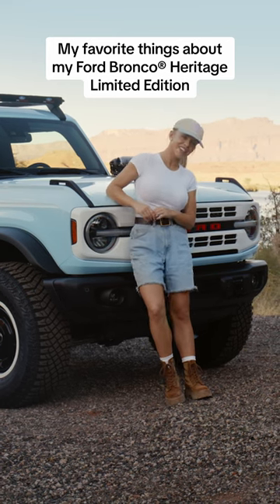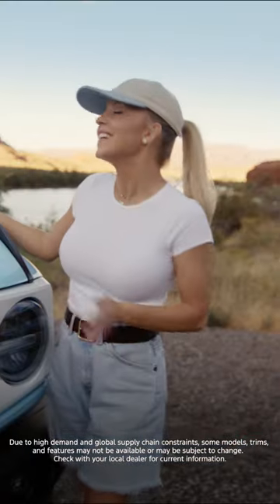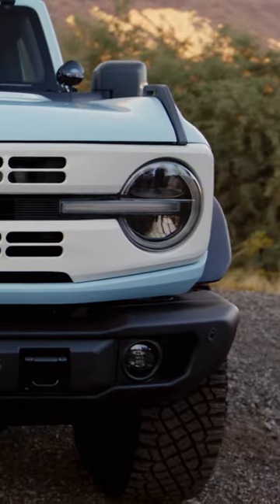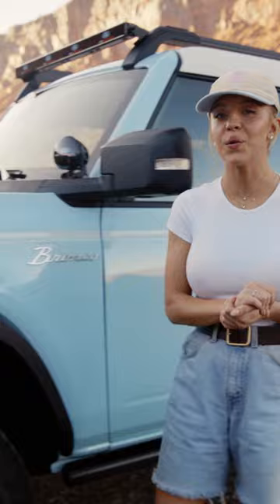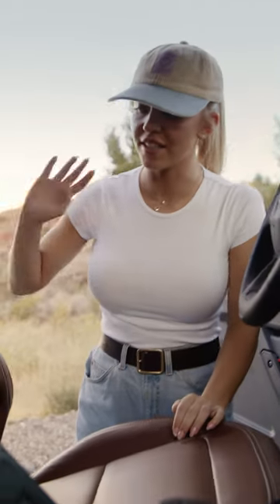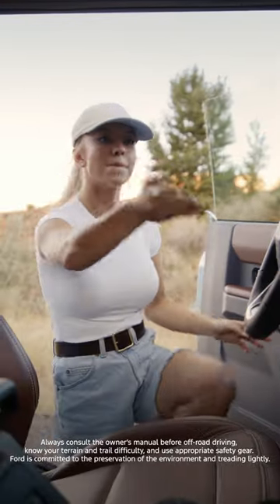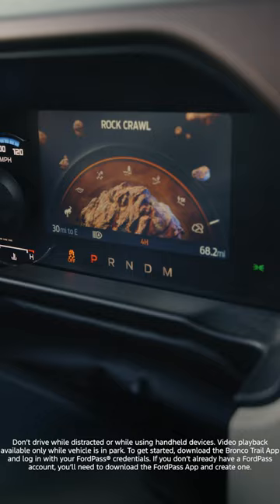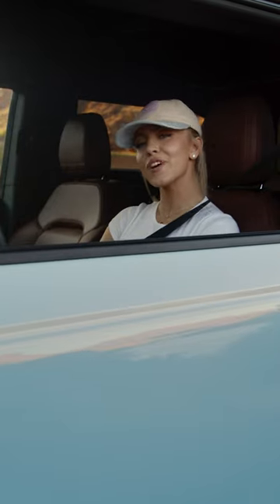Check out Bronco® owner Sydney Sweeney’s new 2023 Ford Bronco® Heritage Limited Edition.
Visit the Bronco Off-Roadeo website now to reserve your spot.